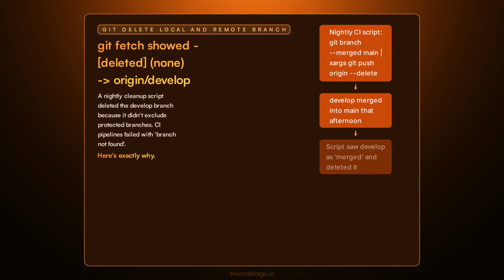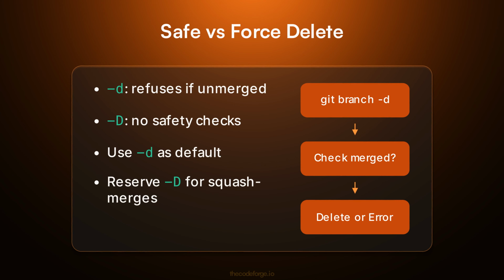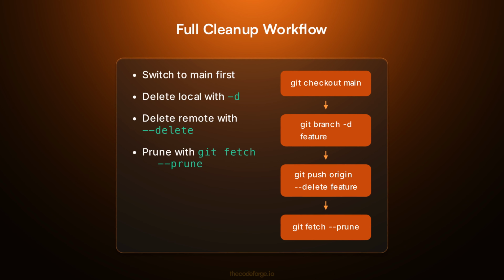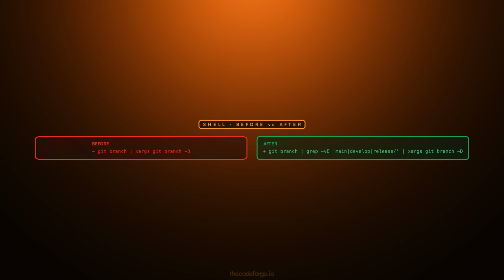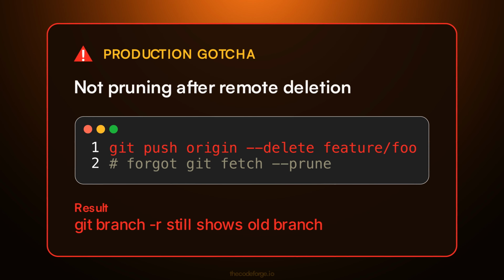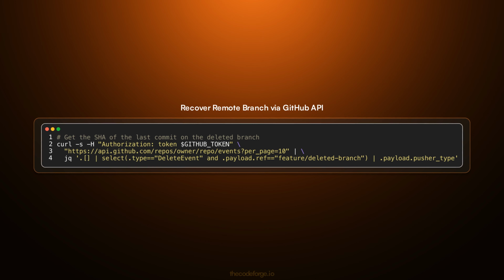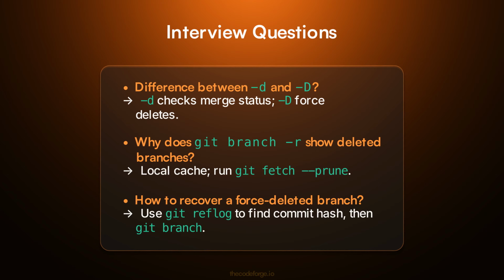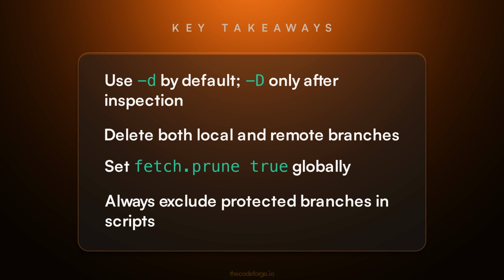Git: 3 weeks of work seemingly gone — Git Delete Branch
Deleted a branch that wasn't merged — 3 weeks of work seemingly gone. Root cause: `-D` force-deletes even unmerged work; no confirmation. The fix: `git reflog` to find the tip, `git branch ‹name› ‹sha›` to restore.

⏳ Timestamps:
0:00 - Cold open: git fetch showed - [deleted] (none) -› origin/develop
0:13 - Intro
0:20 - What Is Git Delete Branch?
0:37 - Safe vs Force Delete
0:59 - Remote Branch Deletion
1:17 - Full Cleanup Workflow
1:34 - Recovering Deleted Branches
1:51 - git fetch showed - [deleted] (none) -› origin/develop
2:10 - Missing branch exclusion filter
2:19 - The Fix
2:32 - ⚠ Gotcha: No exclusion for protected branches
2:41 - ⚠ Gotcha: Not pruning after remote deletion
2:49 - ⚠ Gotcha: Force-deleting without inspecting unmerged commits
2:56 - Version Compatibility: `git switch` vs `git checkout`
3:31 - Production Caveat: Bulk Delete Scripts and CI/CD
3:54 - Debugging Guide
4:04 - Interview Questions
4:23 - FAQ
4:41 - Key Takeaways
4:53 - Next up
5:09 - Wrap-up

⏭ Next up: Git Squash Commits: Combine Multiple Commits into One